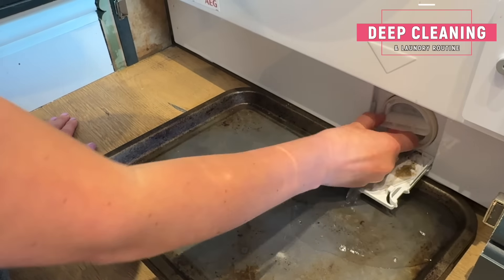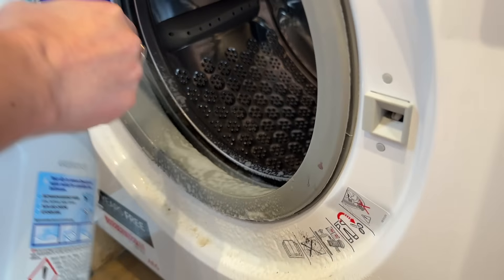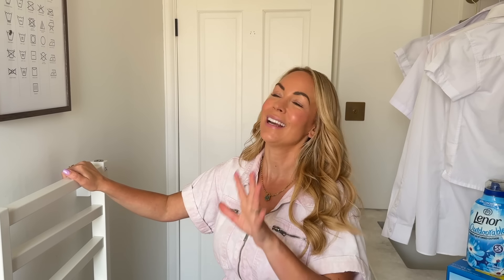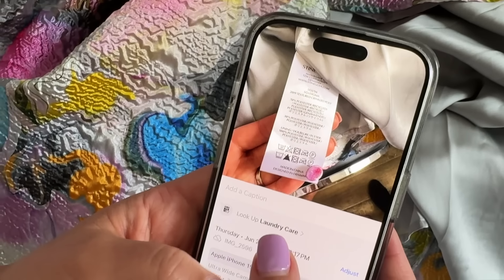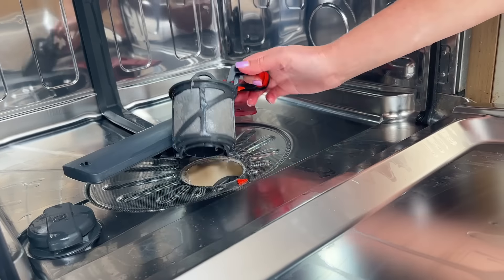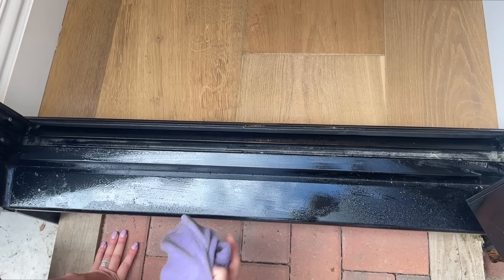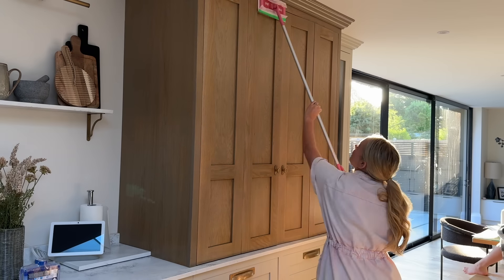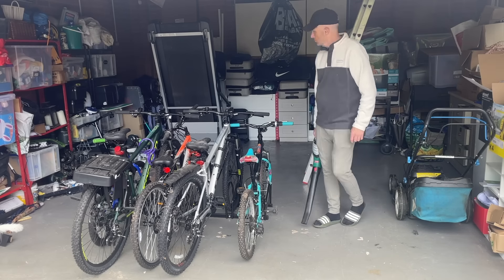EXTREME CLEAN + Laundry Routine! Deep Cleaning + Speed Cleaning Motivation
Today we are deep cleaning areas in my home that need serious attention! I'm also sharing my laundry routine and a hack to read laundry labels easily.

TIME STAMPS:
0:00 - Intro
0:39 - Washing Machine Clean
2:32 - New Stairs
3:20 - Demystifying Laundry Symbols
5:26 - Laundry Symbols Hack
6:08 - Laundry Routine
7:23 - Dishwasher Deep Clean
9:00 - Door Frames
9:42 - Rug Deep Clean
10:29 - Kitchen Units
11:34 - Hallway Light
11:56 - Garage Clean
13:20 Outtro

laundry label symbols, laundry symbols, washing symbols, laundry routine
washing instructions symbols, hand wash symbol, cleaning washing machine, laundry symbols guide, washing and drying symbols
best temp to wash clothes, best temperature to wash clothes, how to use washing machines, do not machine wash symbol, how to get rid of smell in washing machine